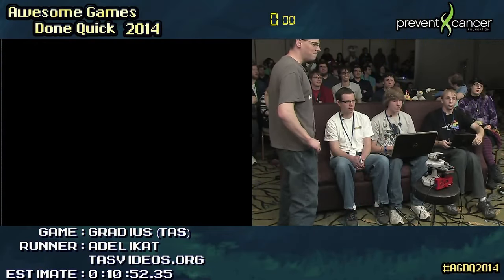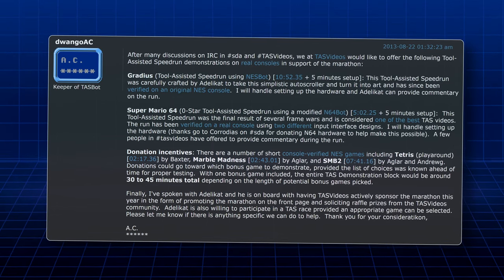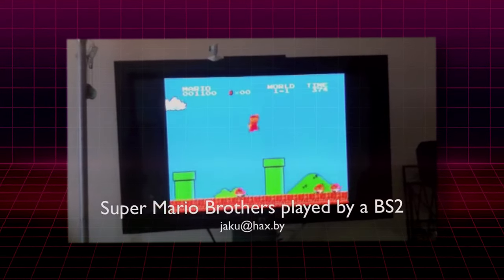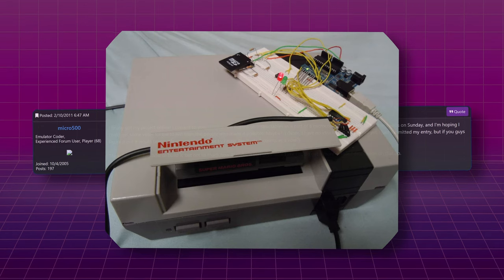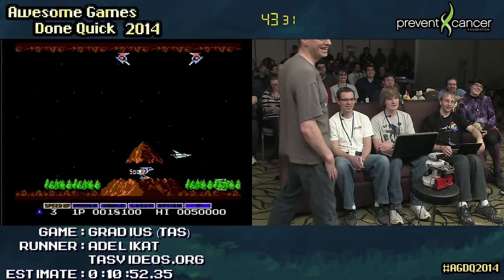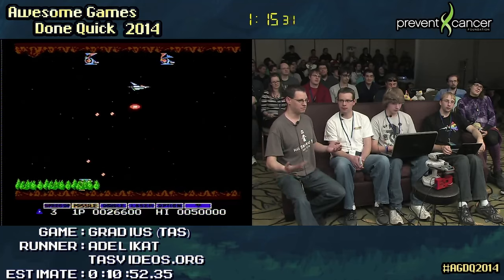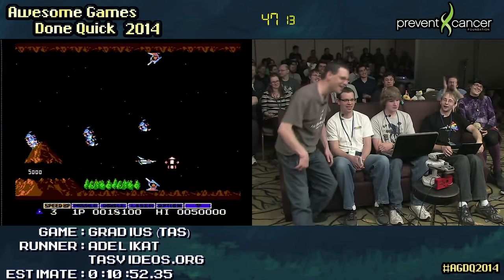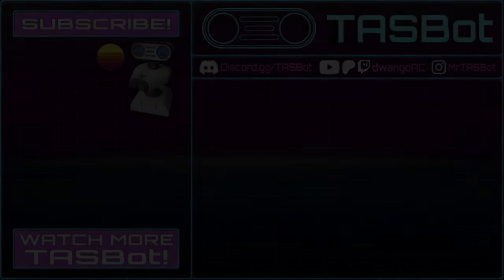TASBot Re: Gradius - Revisiting TASBot's first charity event run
TASBot Re: Gradius is the first video in the TASBot Revisited series where the history of how TAS runs were pitched (and how Gradius desynced) at AGDQ 2014. See the full uncut presentation of and check out for more details.

TASBot's very first run at a charity event was on January 5th, 2014 at AGDQ 2014 playing adelikat's TAS of Gradius with two console verification TAS replay attempts on a real console using true's NES/SNES replay device held in TASBot's hands. This TASBot Re: presentation is an opportunity to provide context around  past charity event runs with full attribution of the TAS authors and presenters that helped make it all happen and the challenges the TASBot team faced.

This run of Gradius by TAS author adelikat was shown at Awesome Games Done Quick 2014 benefiting the Prevent Cancer Foundation. Please update the TASBot wiki page for this run with any missing attribution or other run details; the wiki entry also includes historical original resolution video links.

Chapters:
0:00 Introduction
0:38 TAS at GDQ?
2:09 The first working replay device by Jaku
3:00 New replay devices by micro500 and true
3:49 The birth of TASBot
4:26 First presentation jitters
5:22 Why did Gradius desync?
5:57 Conclusion

TASBot Re: Gradius (TASBot Revisited episode 1)
TAS Author - Adelikat
Lead - dwangoAC
Presenters - dwangoAC, micro500, Weatherton, TheGreekBrit
Video Editing - Spooey
TASBot Opening - CraftedCart
Outro Graphics - DrD2k9, Briar
End Credits - Reisama
Thumbnail - Pepman
TASBot theme music - JohnGabrielUK, WhimsyHeath
World's first replay device - Jaku
Seaman Gameplay - KilobyteKeith,Level Breakers
NES/SNES Replay Device - true
NESBot - micro500
Super Mario Bros. TAS - HappyLee
Wizards & Warriors III played on NESBot at SGDQ 2011 - DarkKobold, Speedgame Main Marathon History
TASVideos Founder - Bisqwit

Nintendo Entertainment System Gradius Tool-Assisted Speedrun by adelikat, author notes with this description: "In this run, adelikat picks up maximum speed upgrades and has fun with perfect reflexes, much like the previous movie. That is certainly something nice to do, because the game scrolls automatically and the player cannot affect the speed. However, the point of this movie is not just to beat this game as fast as possible, but rather to do all kinds of unpredictable and awe-inspiring things rarely seen in any TAS — without losing time. See for yourself.
This is probably one of the best illustrations on how to create art out of a simplistic and otherwise uninteresting game to watch. What is also different about this movie is an extra warp which significantly shortens the game, and the use of a new tool (input macro) as described in the submission text. Bots are occasionally used to generate pseudorandom input while still avoiding death."

All Games Done Quick charity event content used with permission.